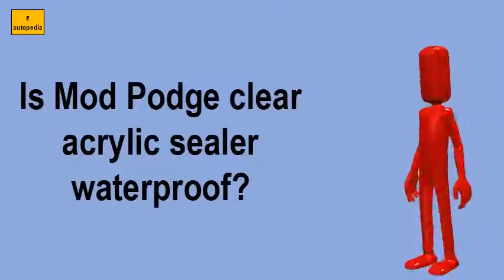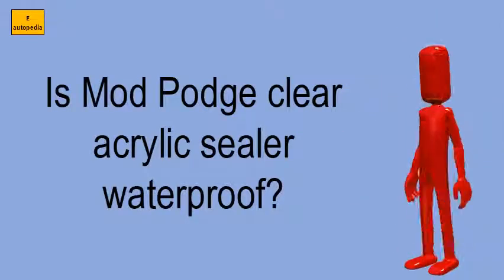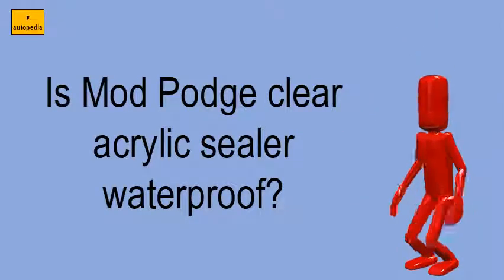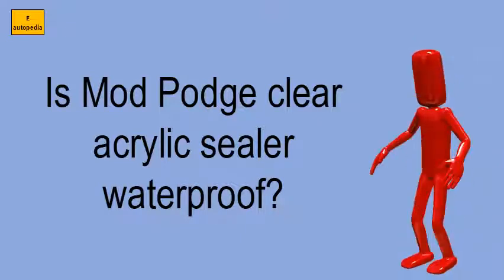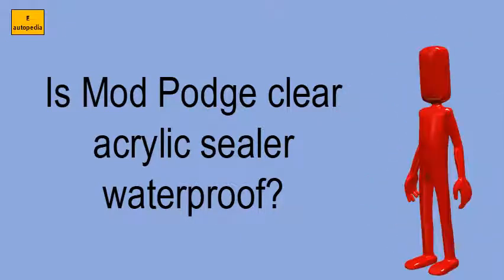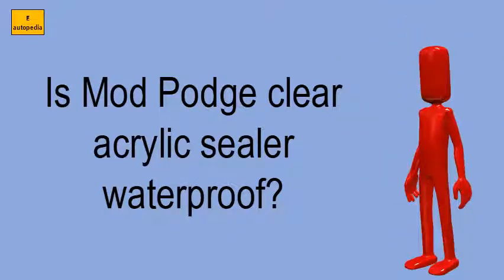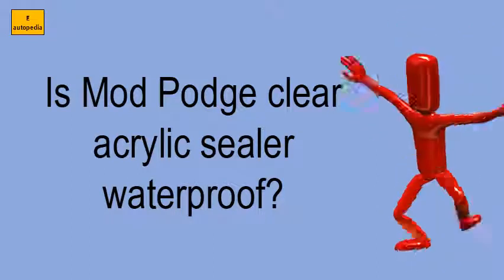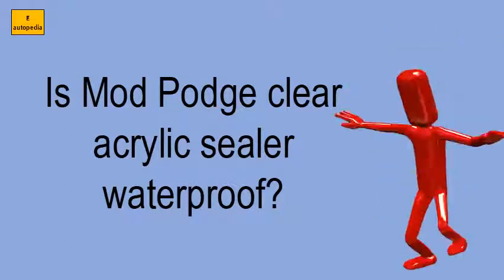Is Mod Podge Clear Acrylic Sealer Waterproof?